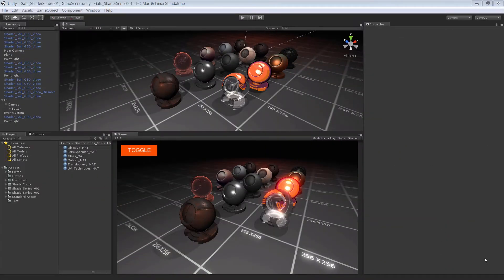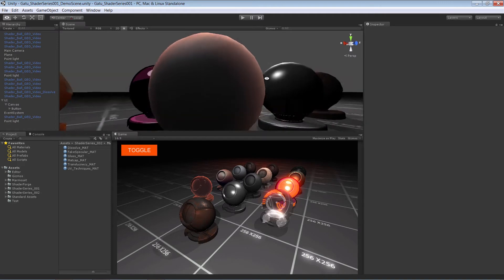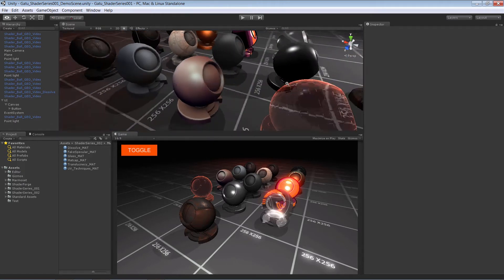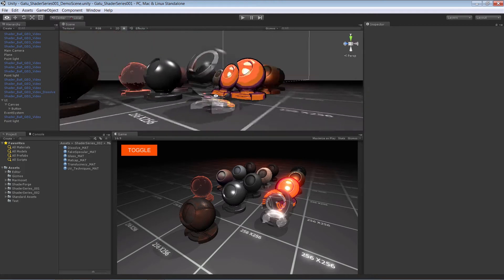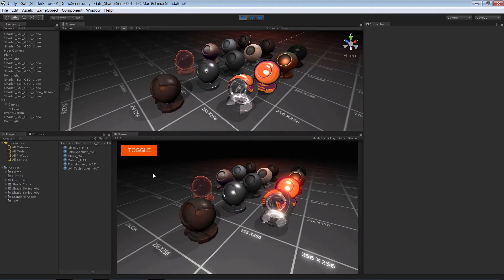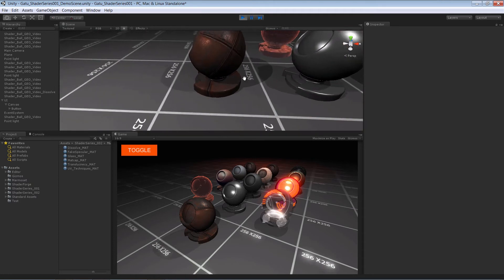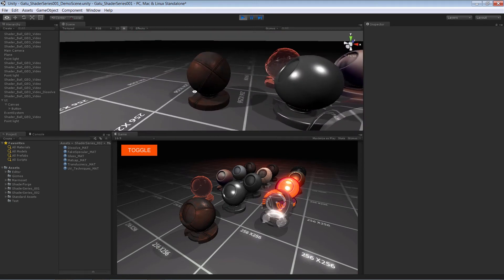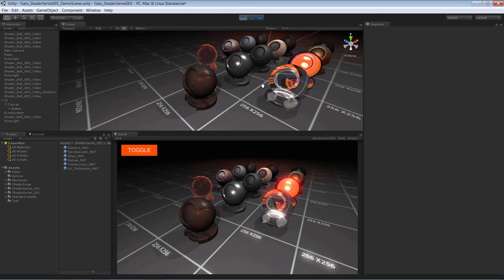GaTu - Unity - Shader Forge - Shader Forge Volume 2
Intermediate, 9 Lessons

Shader Forge Volume 2 picks up where we left off in the Getting Cozy with Shader Forge course, and begins to extend and expand your shader construction knowledge with Shader Forge. In this course we dive deeper into the knowledge of the different nodes, available in Shader Forge, and gives you a better understanding of just how some more advanced shader techniques are accomplished.
Throughout this course we will learn how to do effects such as Refraction, the ins and outs of uv’s, and how to create FX such as a peel away dissolve, seen in many of todays games. By the end of this course you will have created a Glass shader, a Matcap shader, and a translucency shader as well as learned some tips and tricks of shader construction.